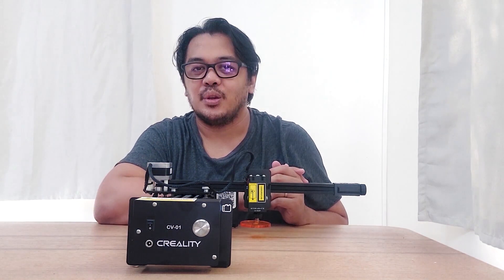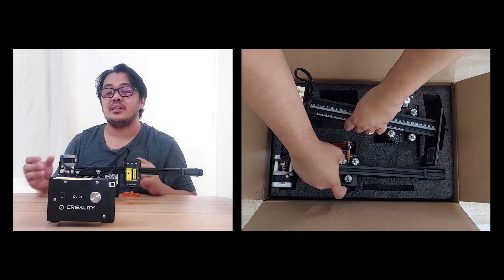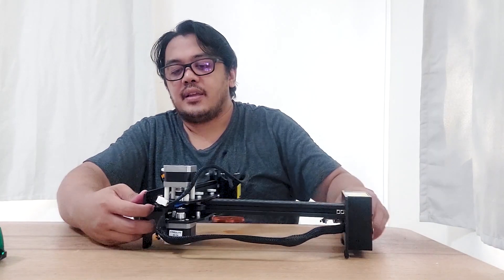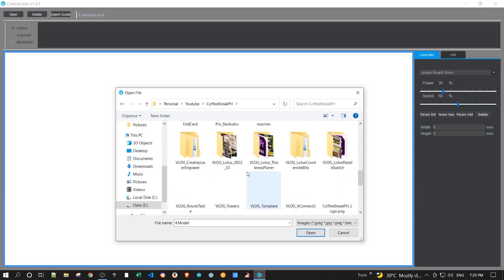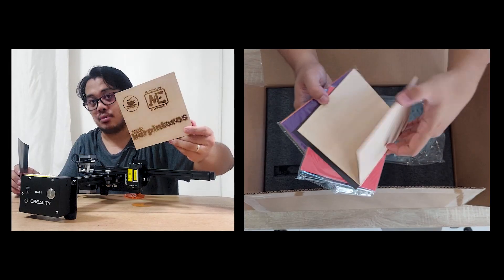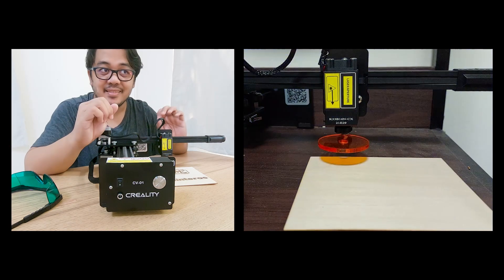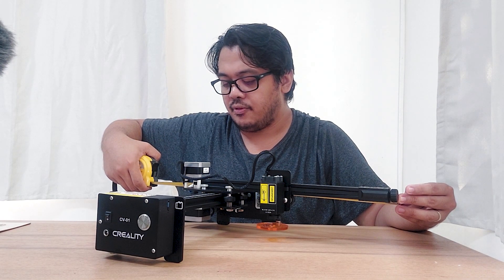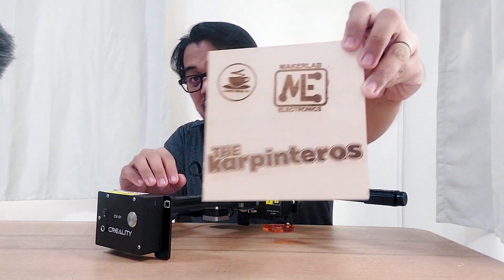Creality Laser Engraver CV-01 | Unboxing, Setup, Testing and Review | Makerlab Electronics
SUPPORT FILIPINO CONTENT CREATORS!